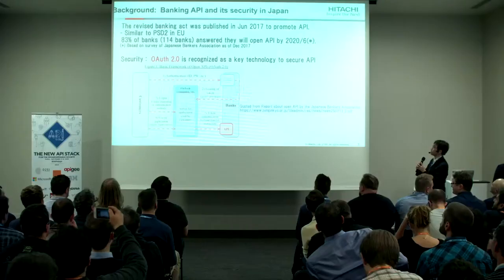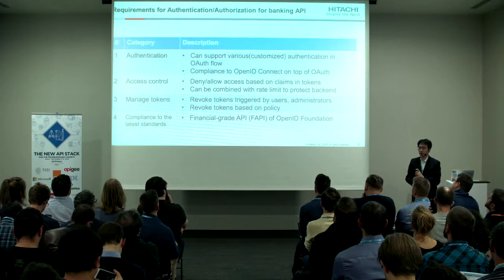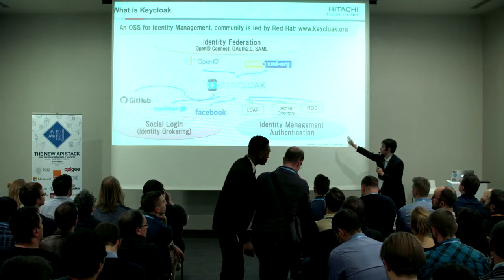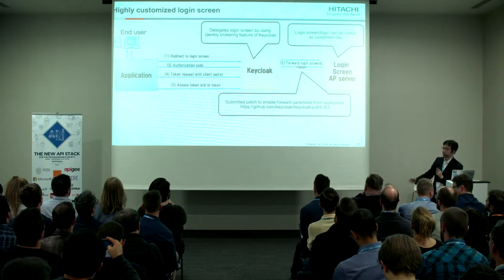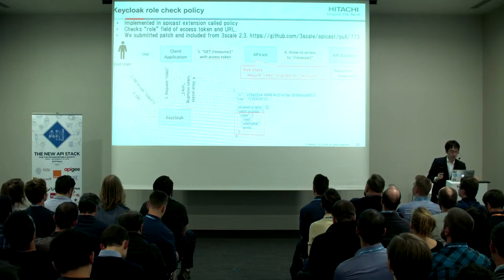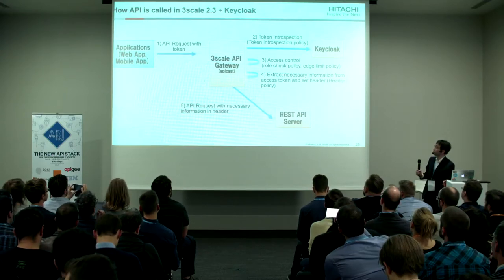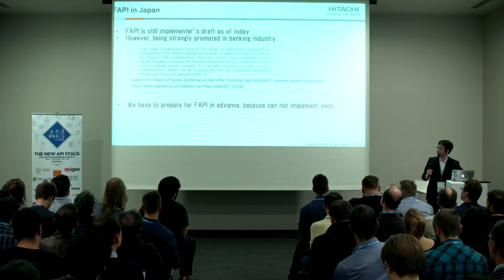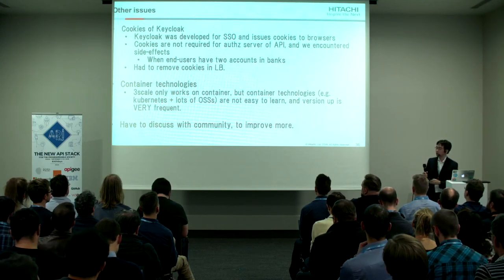APIdays Paris 2018 - Security Requirements for Banking API with OSS, Yuuichi Nakamura, Hitachi Ltd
Implementing Security Requirements for Banking API System using Open Source Software (OSS)
Yuuichi Nakamura, Senior Engineer, Hitachi Ltd